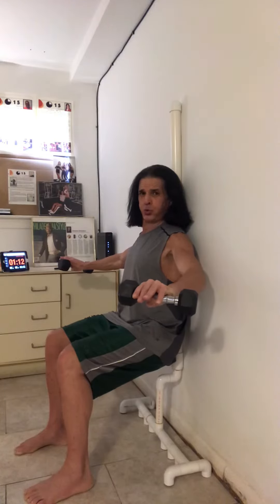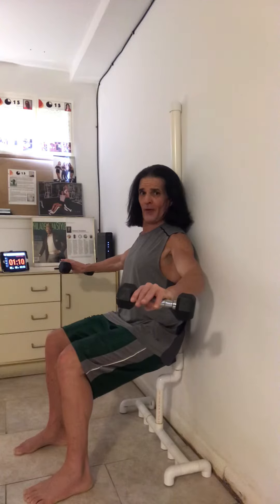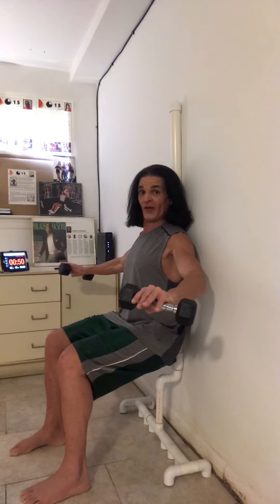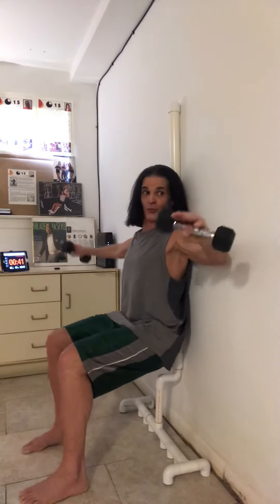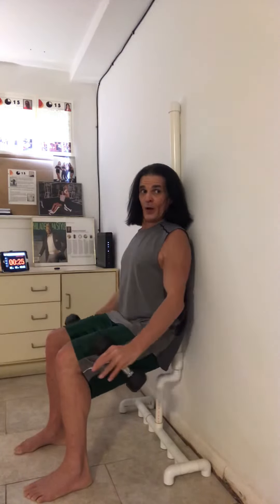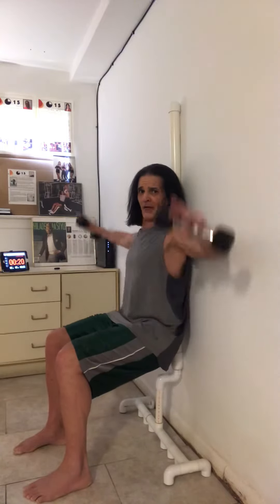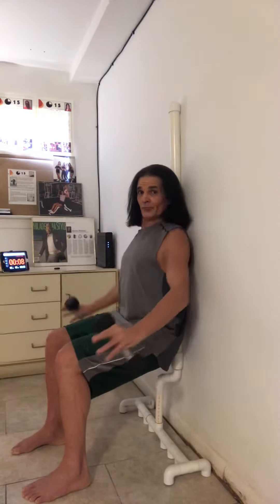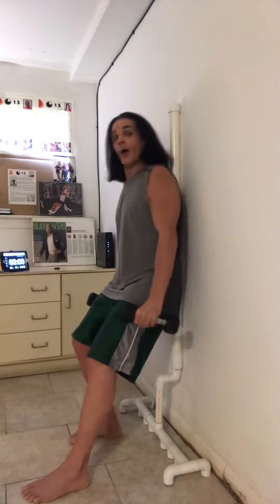100 Second Challenge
You can do this challenge on any pole anywhere or a home right in a doorway